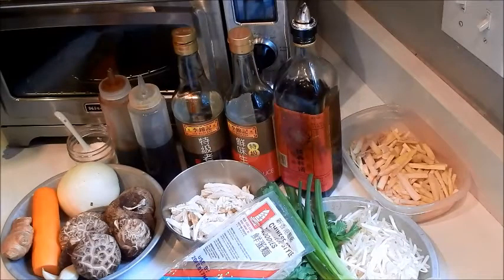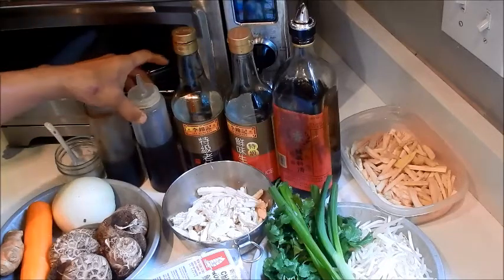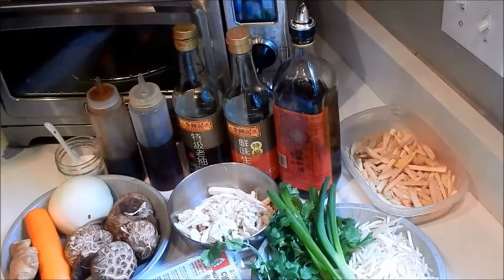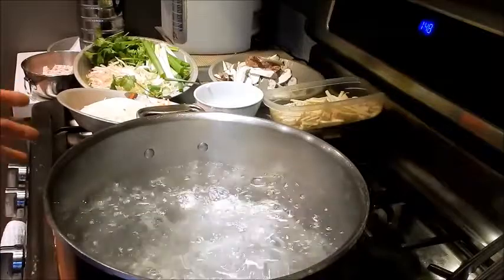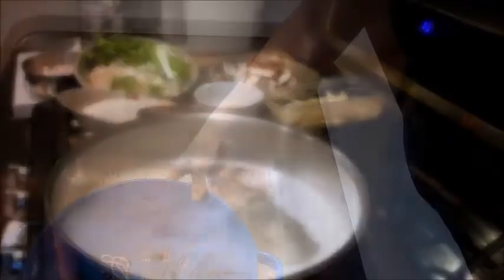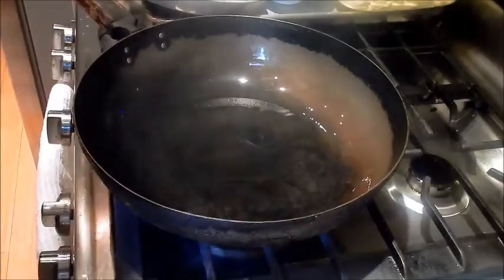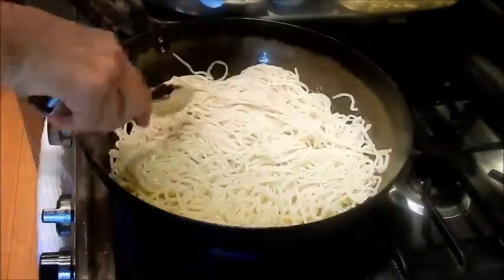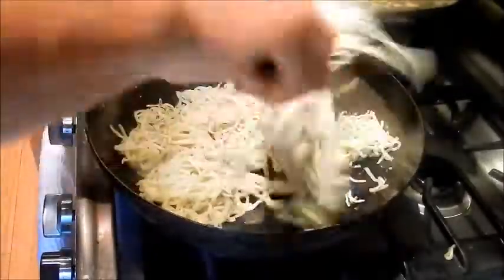S1Ep5-Chinese Chicken Chow Mein with Assorted Vegetables 鸡丝什菜炒面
RECIPE BELOW: This delicious chow mein can make use of all your leftover vegetables and meat. It's a very versatile recipe.

Chicken Chow Mein with Assorted Vegetables 鸡丝什菜炒面
 4-6 servings
Ingredients:
• 1# chow mein noodles
• 2tbsp Oyster sauce
• 1 tbsp Sesame oil
• 2 tbsp Soy sauce
• 1 tsp Dark soy sauce
• 2 tbsp Shaoxing wine or dry sherry
• ½ Poached Chicken breast-sliced *optional-can substitute any other meat or omit protein
• 1 tsp Ginger-minced
• 1 Tbsp Garlic-minced
• ½ lg Carrot-julienne
• 6 Shitake mushrooms fresh-sliced
• ½ yellow onion-sliced
• Bean sprouts-hand full
• 2 sprigs green onions-sliced and cut in thirds
• Small bunch Cilantro-cut in thirds
• ½ c Bamboo shoots fresh-julienne
• **use any leftover vegetables you have-julienne
.4 or more Tbsp olive oil for cooking